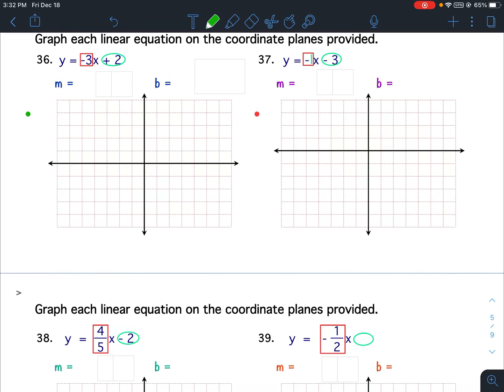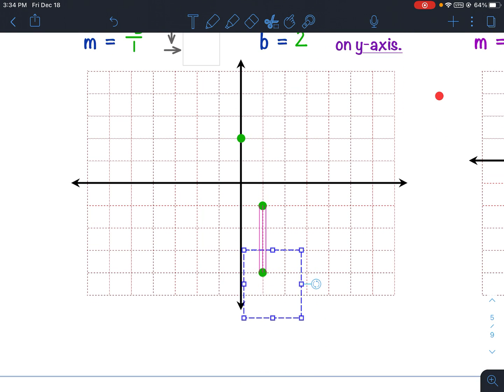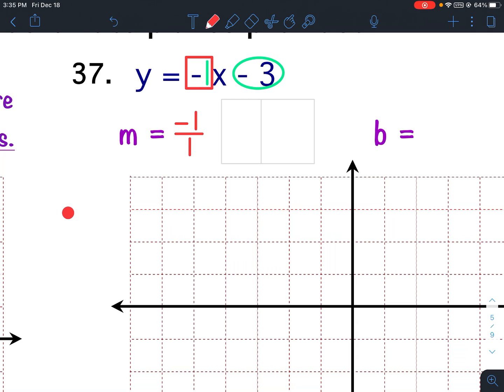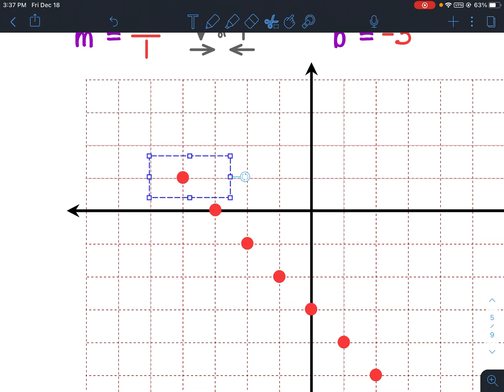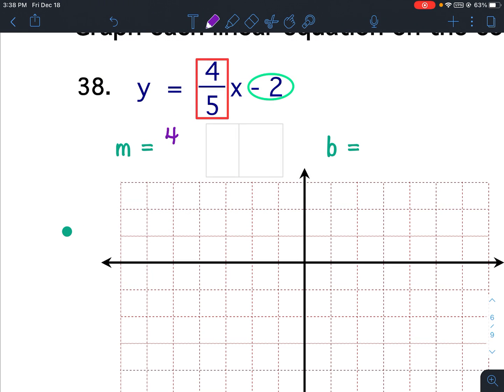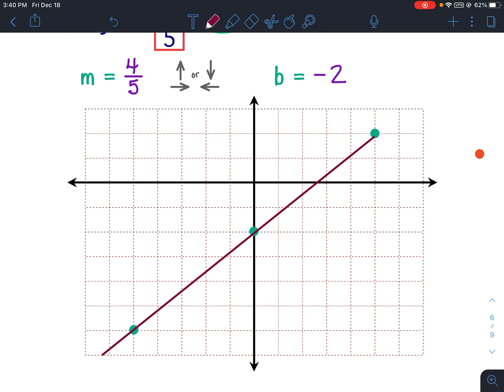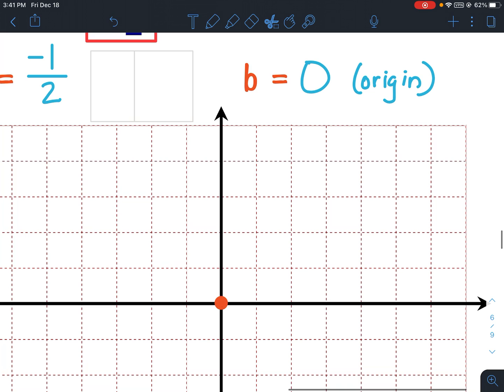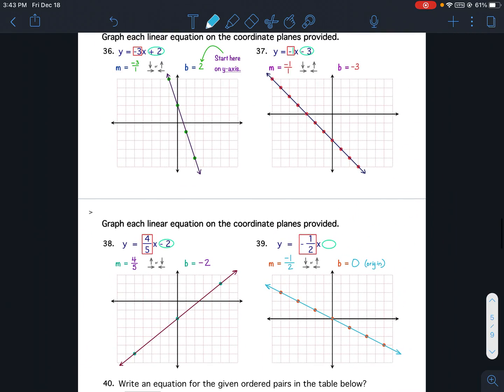SciNot and LinEquat (4-7) REVIEW: s 36-39